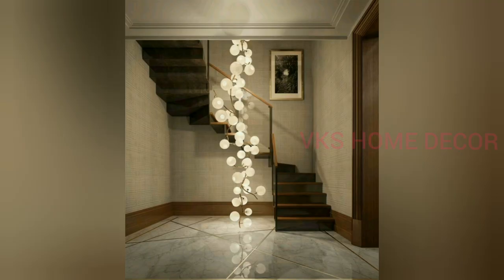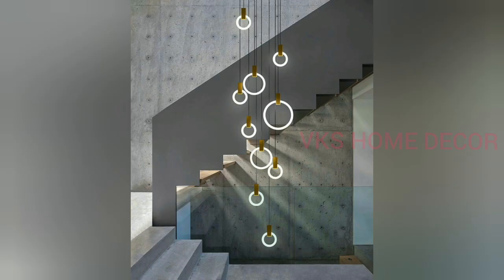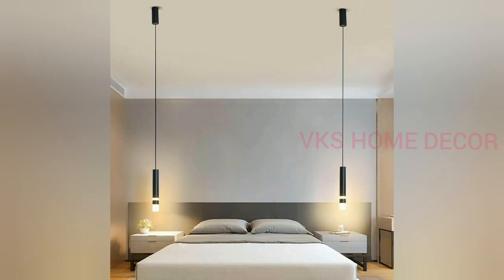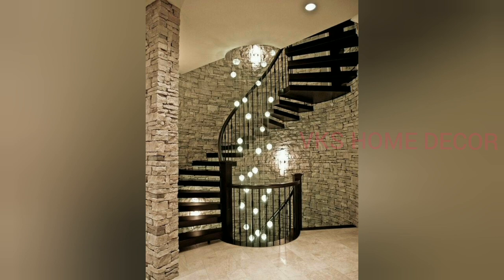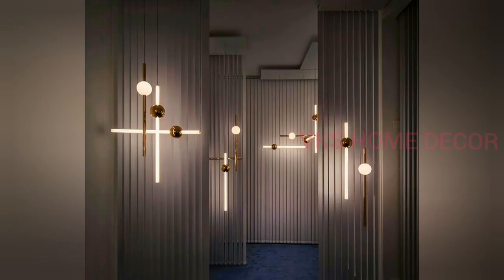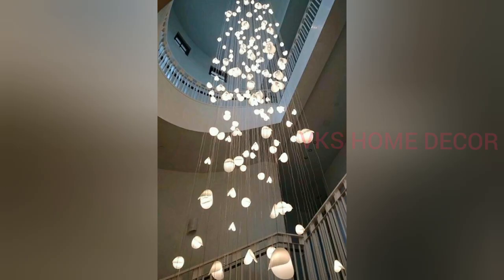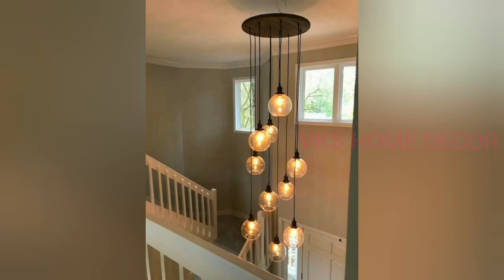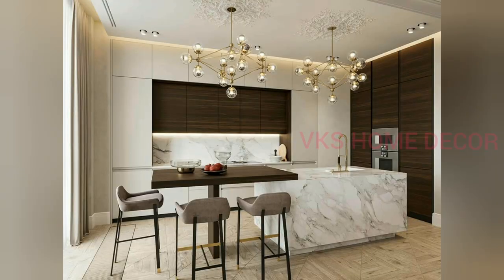Modern Wall Hanging Lights Design | Pendent Ceiling Lights Home Decor | Chandeliers Lights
In this video, modern hanging lights decorating ideas for your home. Pendent light is the addition of your modular island kitchen countertops. Chandeliers hanging lights is helps to make your room royal rich look. Hanging lights interior design is helps make your living room staircase into pleasant look